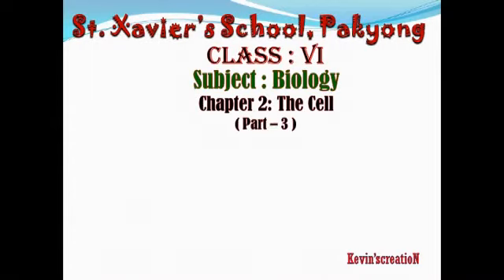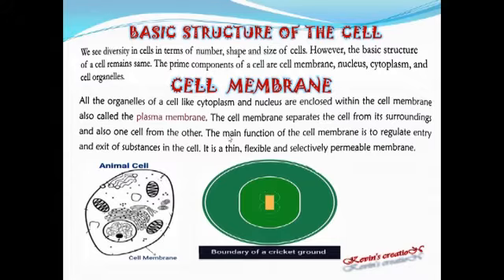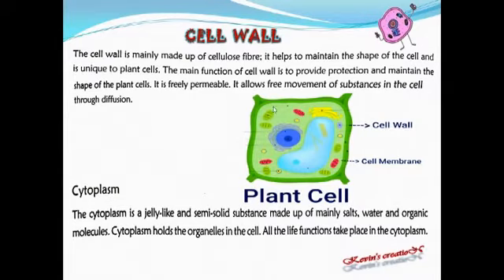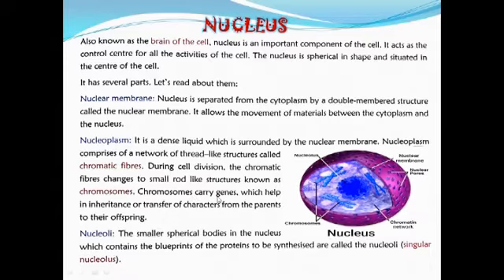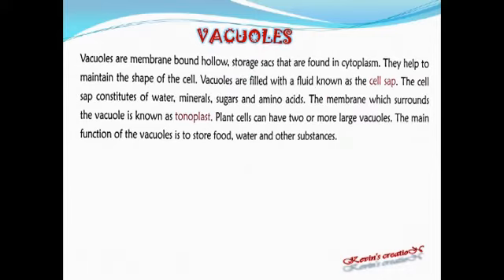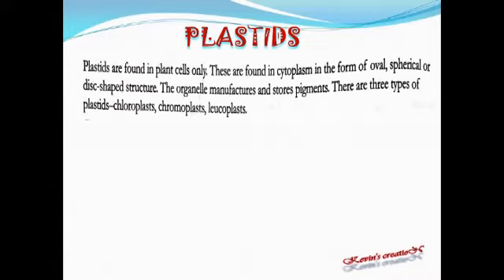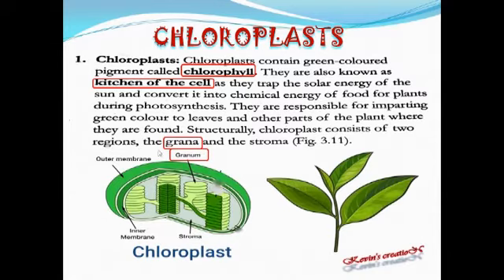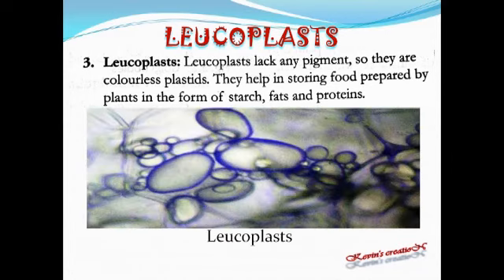Class 6 Biology The Cell Part 3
Mr/s Kevin Osta